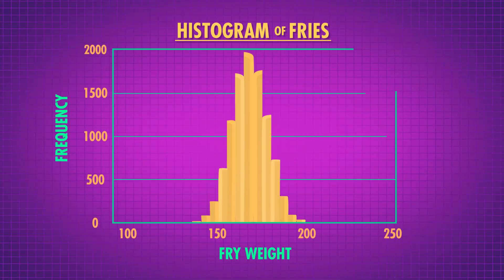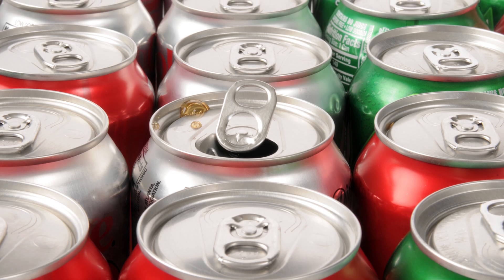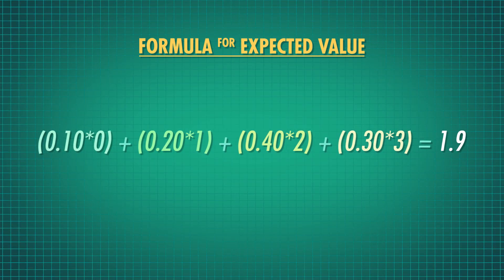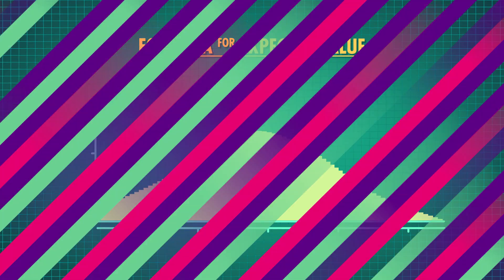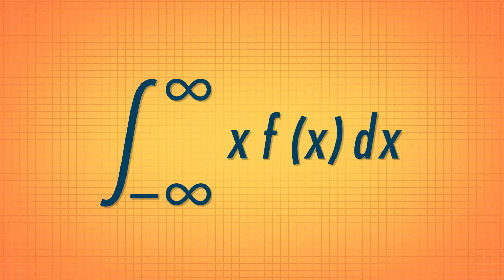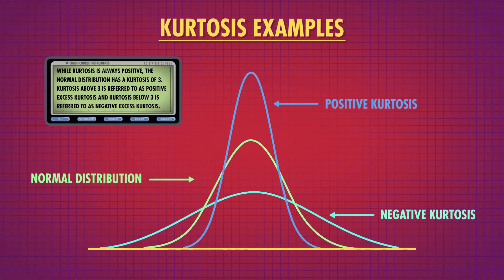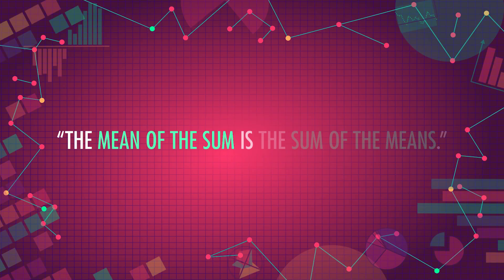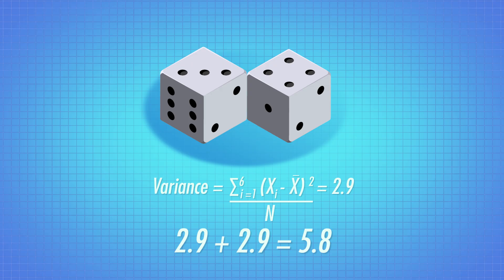Randomness: Crash Course Statistics #17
There are a lot of events in life that we just can’t predict, but just because something is random doesn’t mean we don’t know or can’t learn anything about it. Today, we’re going to talk about how we can extract information from seemingly random events starting with the expected value or mean of a distribution and walking through the first four “moments”  - the mean, variance, skewness, and kurtosis.

Note: There are many formulas to calculate skewness and kurtosis our formulas deal with what they have in common, their moment generating functions.